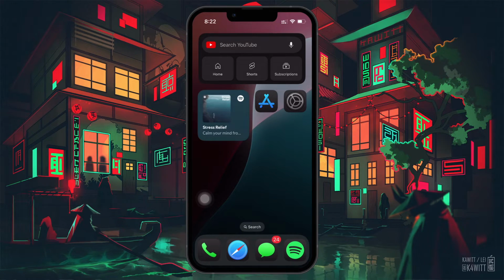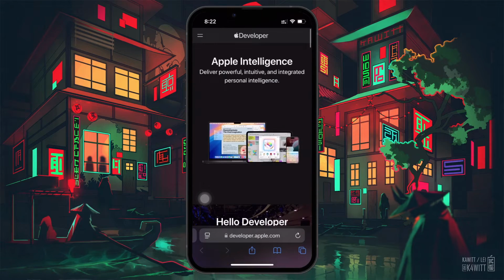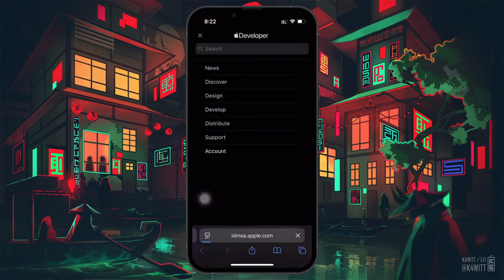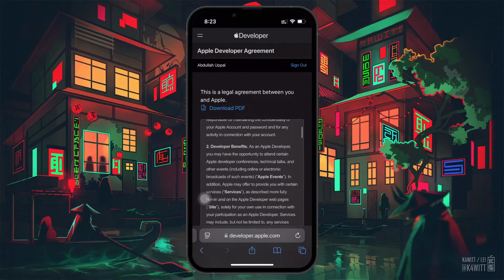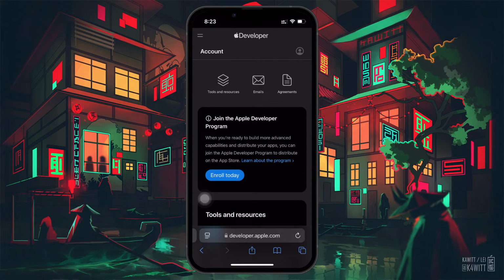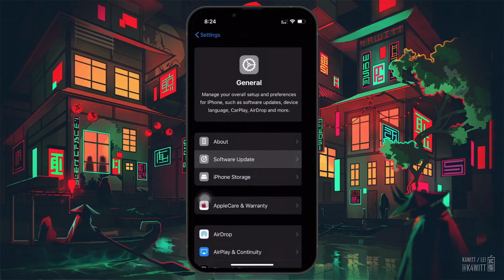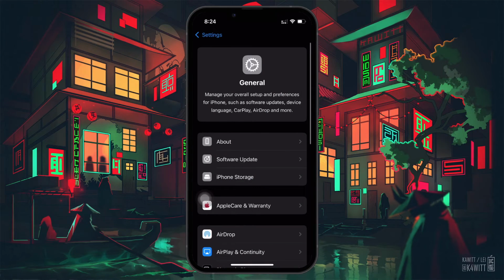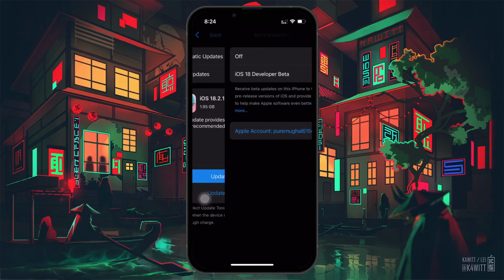How To Get iPhone Developer Beta Updates - Tutorial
A short tutorial on getting Developer Beta updates on your iPhone.